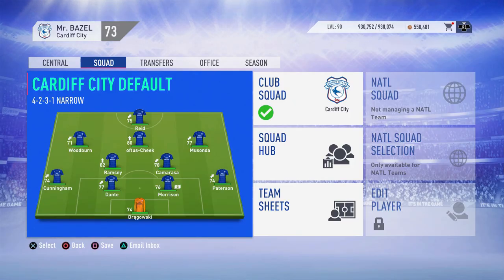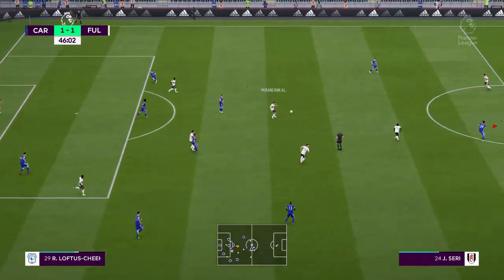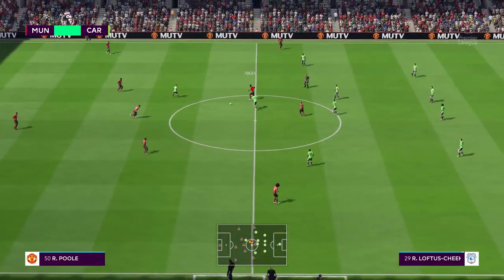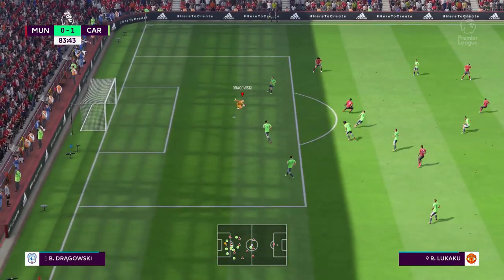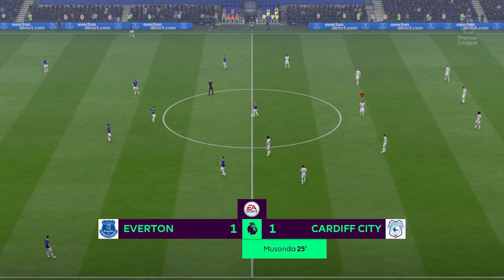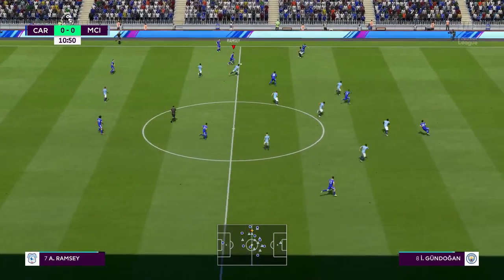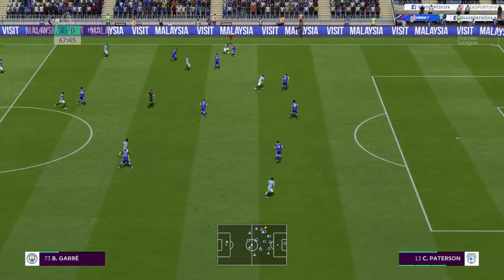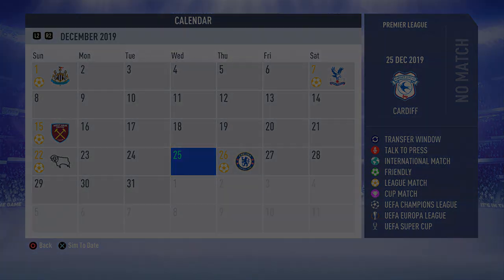FIFA 19 CARDIFF CITY CAREER MODE | S2:EP5 | ANOTHER INSANE CAMARASA GOAL! + CHASING THE TOP 4?!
In today's video i will be bringing you episode number 5 of season 2 of my Cardiff City career mode! In today's video
we have a lot of big games in the league and also in the cup! So sit back and relax and watch this jam packed episode!